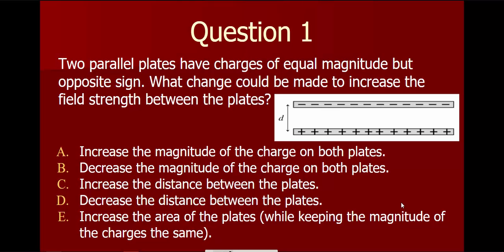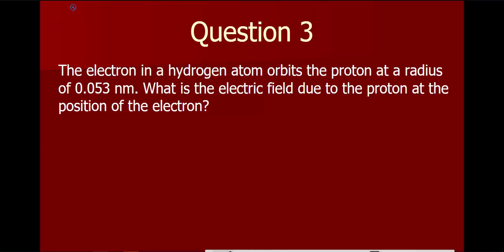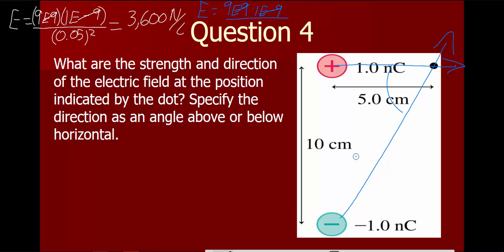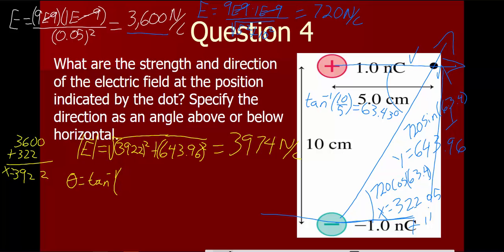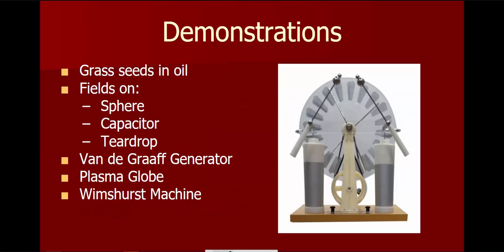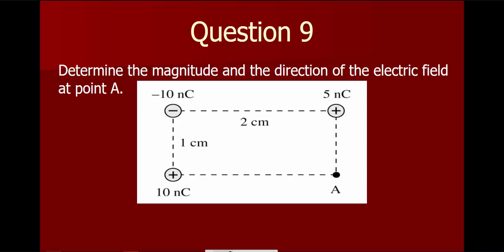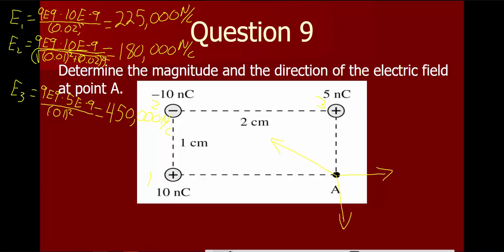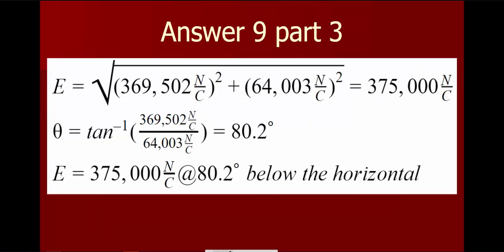NOTES Application of Electric Fields